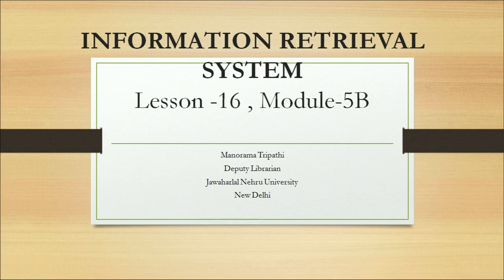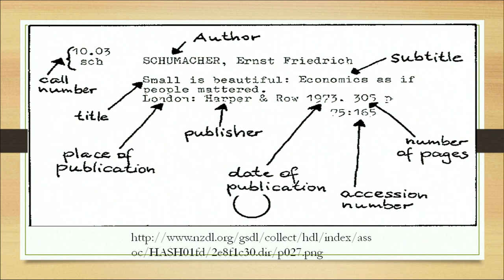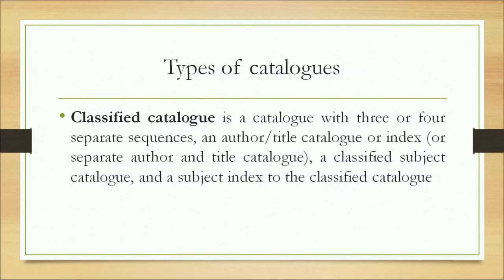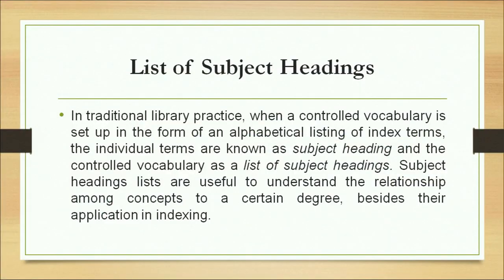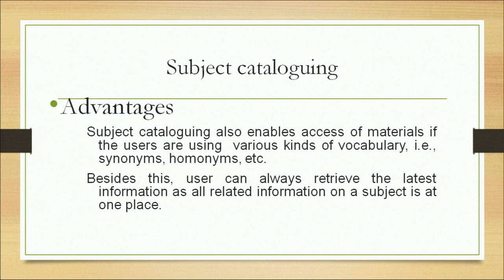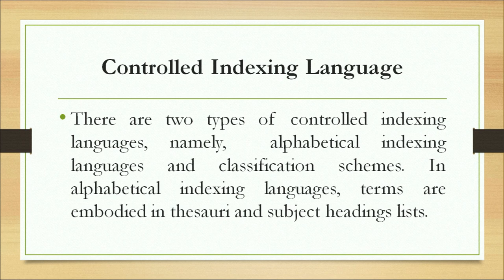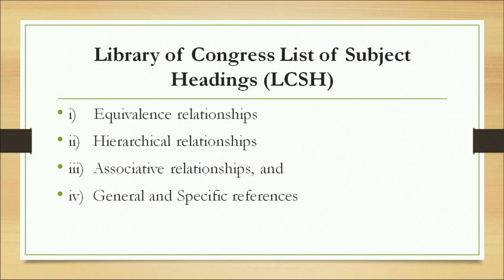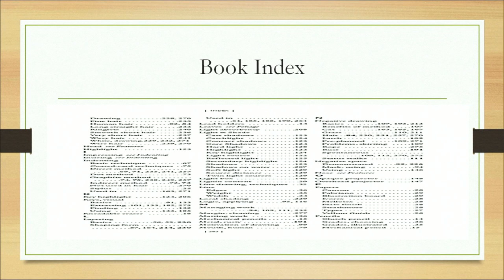Lesson 16B Information Retrieval Tools